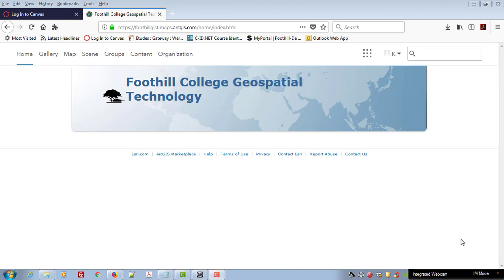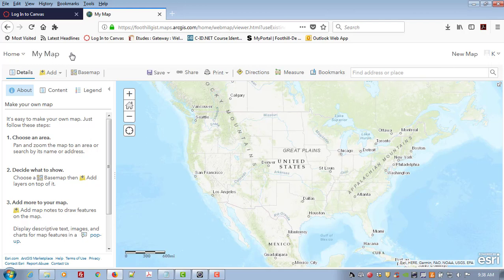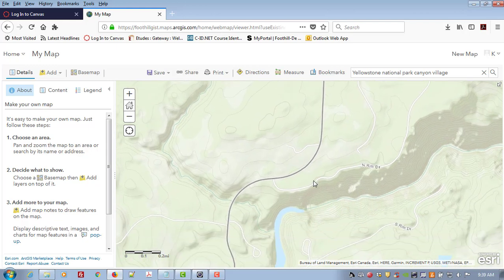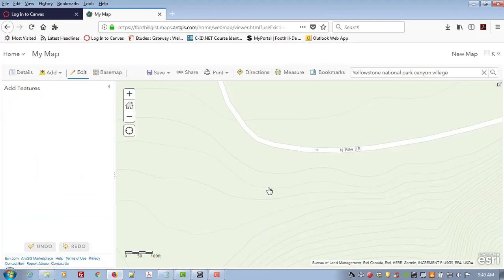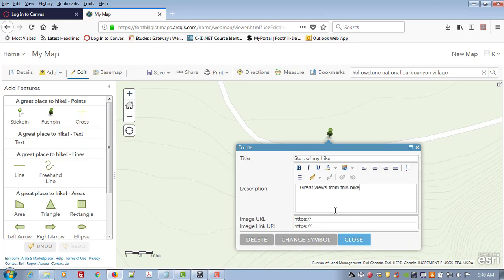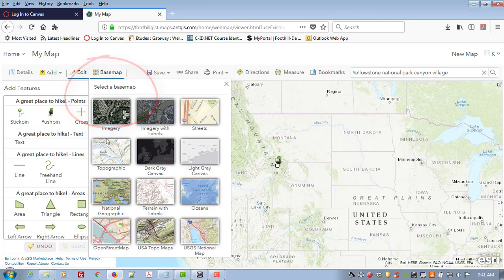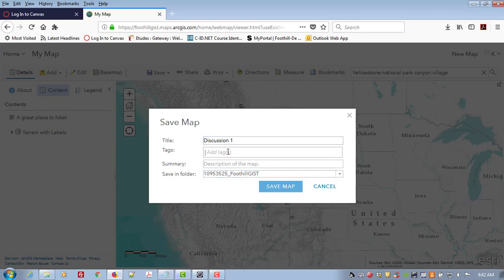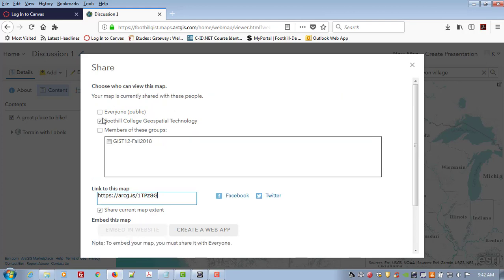Pin drop maps in AGOL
How to make and share a pin drop map in ArcGIS Online. For Geography 1, Discussion 1, Foothill College